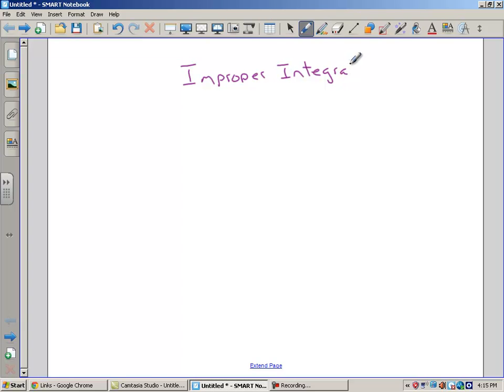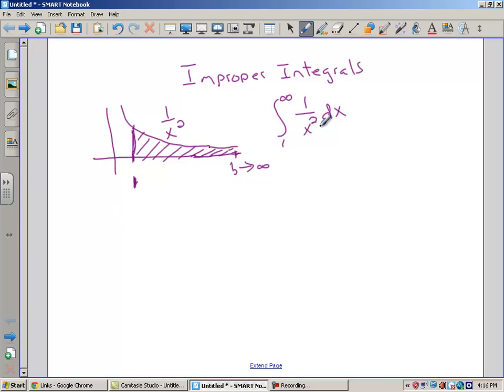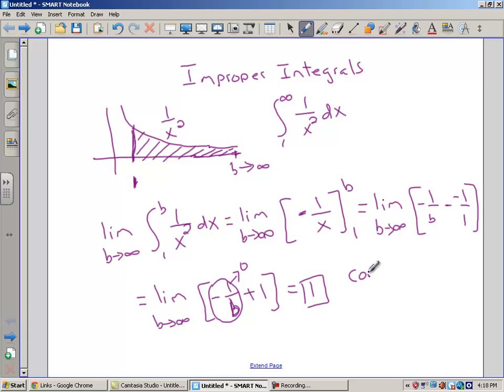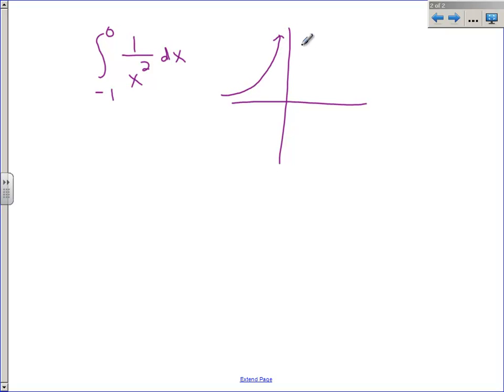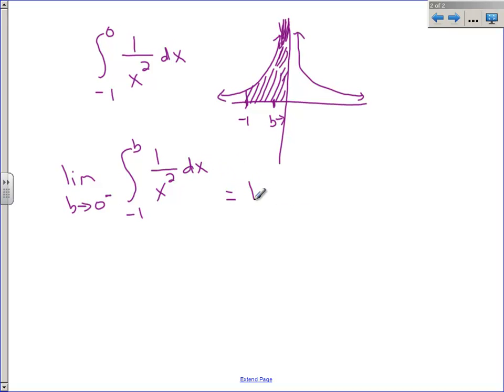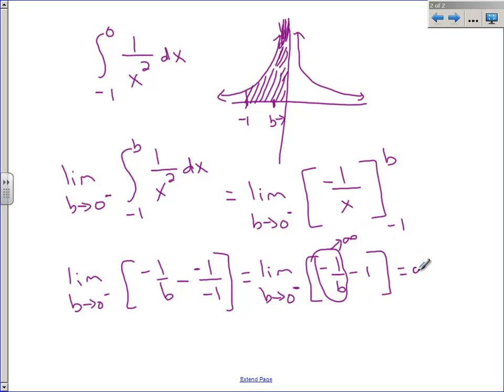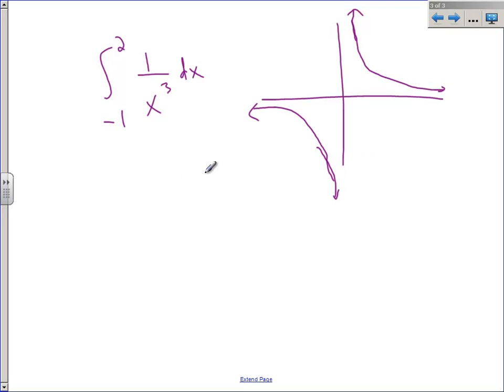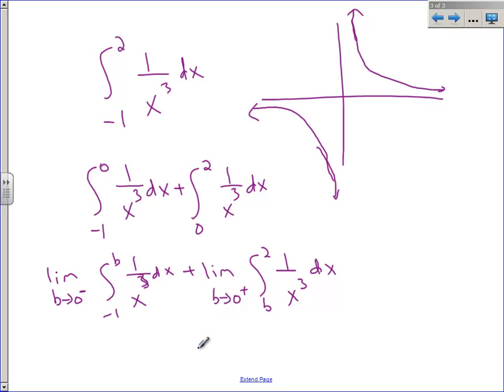Improper Integrals Calculus